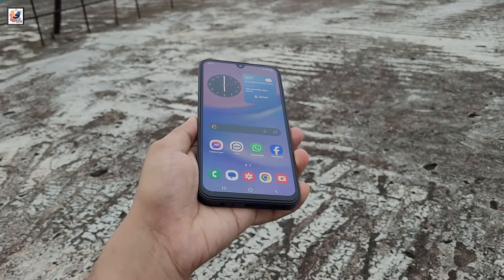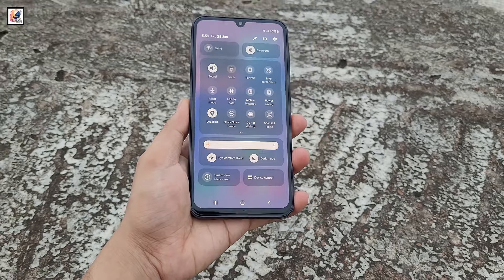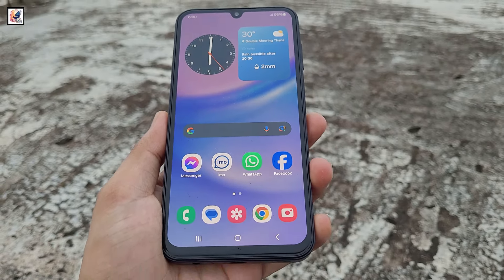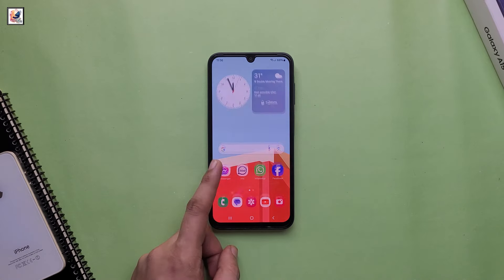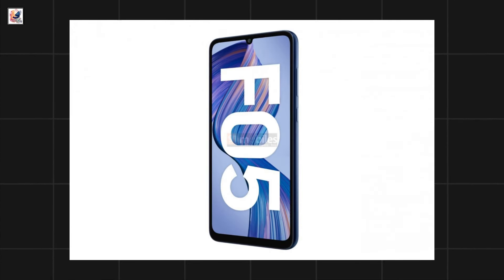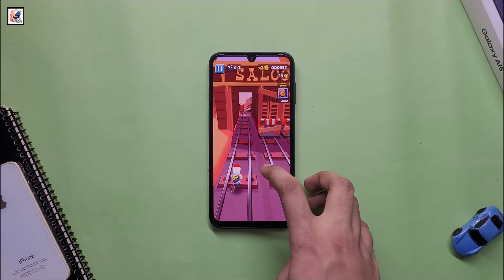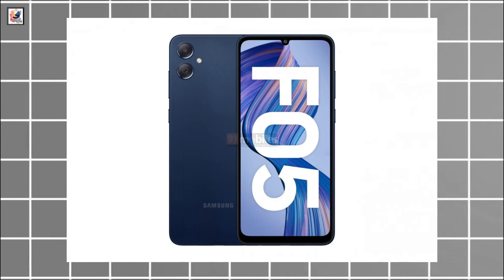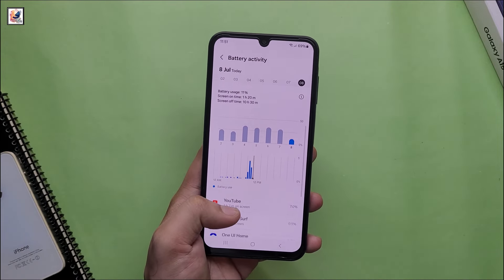Samsung Galaxy F05 FIRST LOOK - FINALLY, IT'S OFFICIAL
About This Video- In this video, Samsung Galaxy F05 launch in India soon as the smartphone recently appeared on the BIS certification site. Galaxy F05 is the vegan leather back, The Galaxy F05 features a 6.5-inch HD+ display. It has a MediaTek Helio P35 SoC 4GB of RAM, 64GB of expandable storage, Galaxy F05 features a 13 -megapixel main camera with a 2 -megapixel depth sensor and a 5 -megapixel selfie snapper, Galaxy F05 backed by a 5,000mAh battery with support for 15W wired charging. I hope you guys like and enjoy it.

shadat's dayout
Samsung f05
Samsung f05 review
Samsung f05 full review
Samsung f05 price
Samsung galaxy f05
galaxy f05
Samsung f05
Samsung galaxy f05 2024
galaxy f05 2024
galaxy f05 review
f05 in 2024
galaxy f05 in 2024